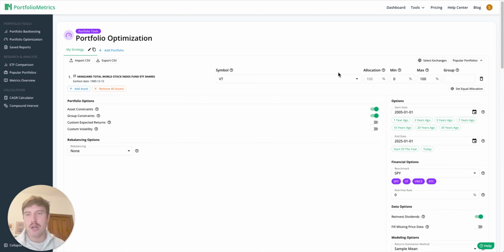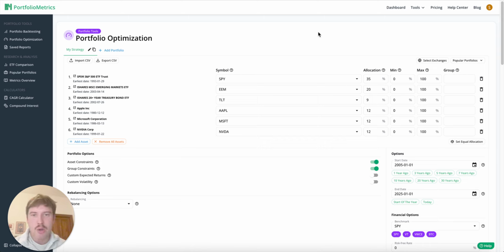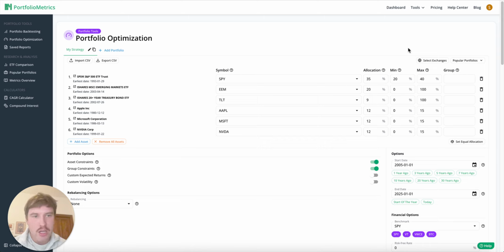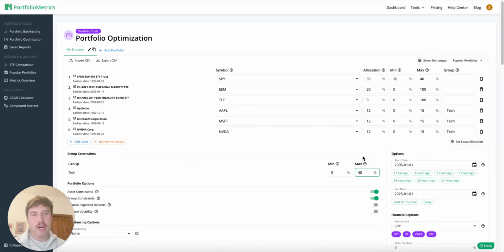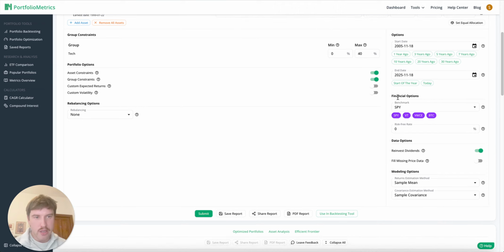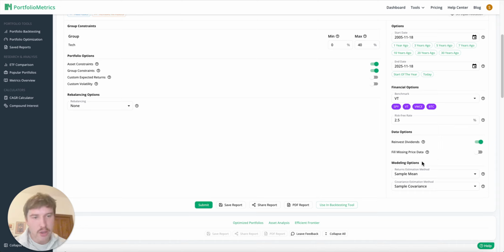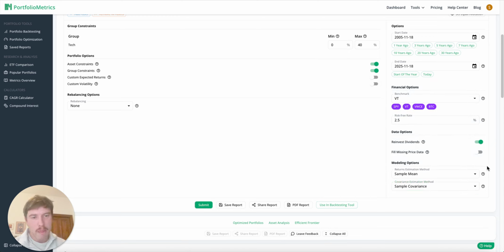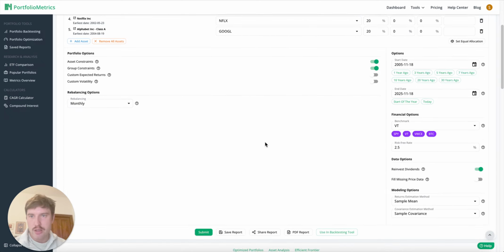How to Set Up Your First Strategy in the Portfolio Optimization Tool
Learn how to set up and upload your first strategy in the Portfolio Optimization Tool. In this quick tutorial, I walk you through the full process of adding a strategy, preparing it for analysis, and getting started with asset allocation optimization. Perfect for anyone new to portfolio analytics or strategy backtesting.